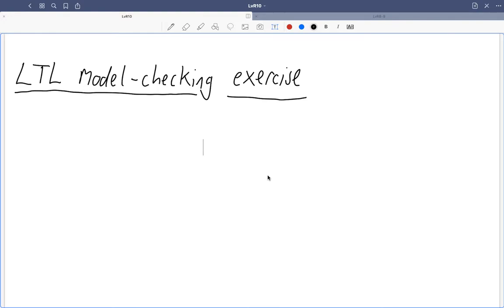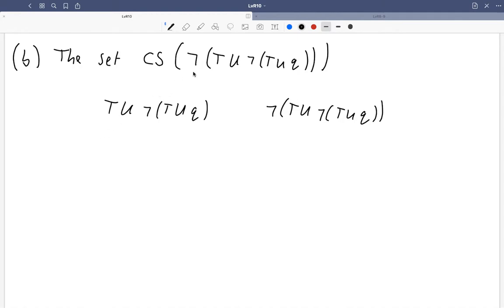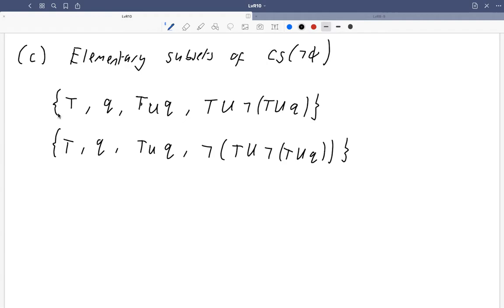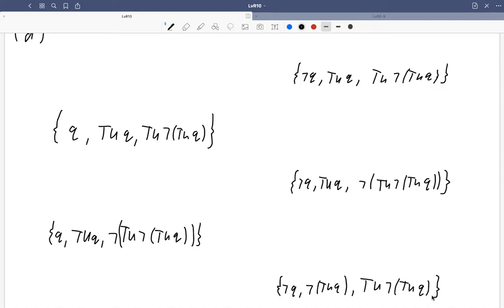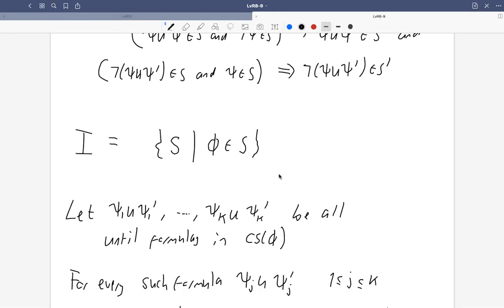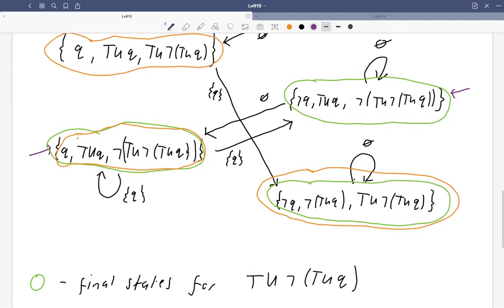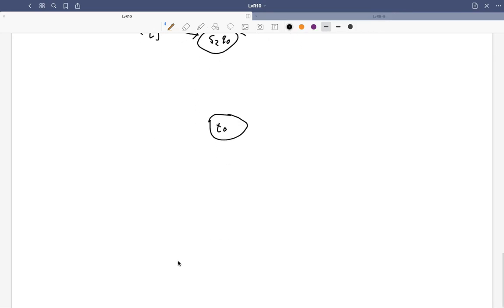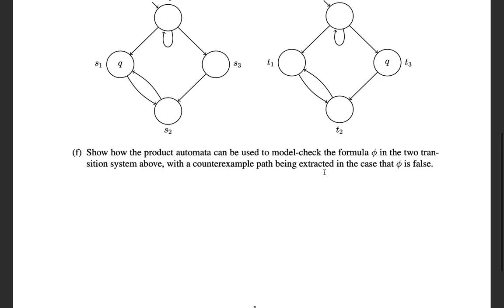Logika v računalništvu, Lecture 10: LTL model-checking exercise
LTL model-checking exercise